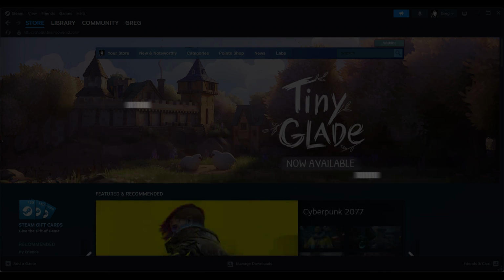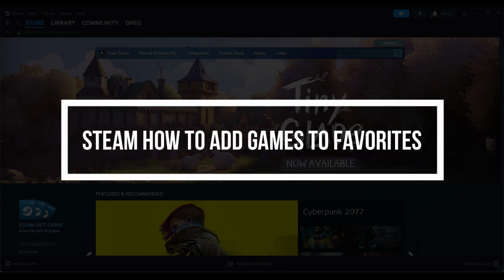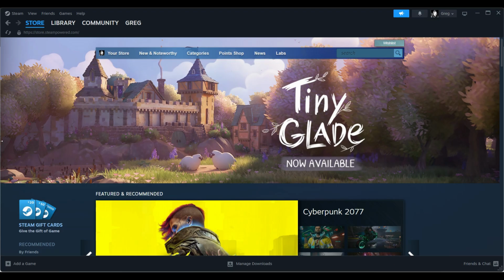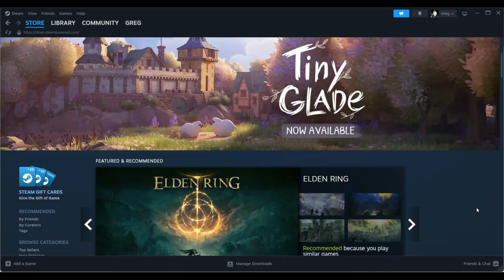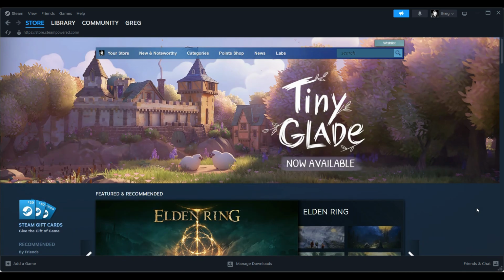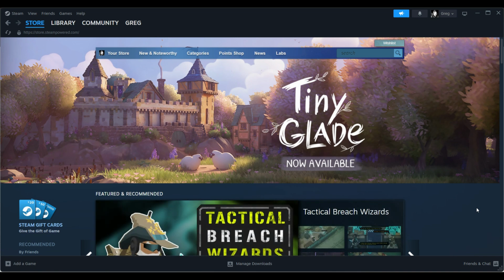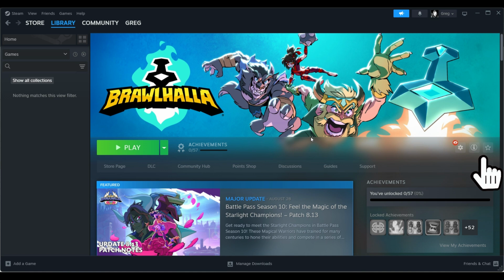How To Add Games To Favorites On Steam (EASY!)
Easily access your top games by adding them to your favorites list on Steam. This guide shows you how to mark games as favorites to keep them just a click away. Watch now to make navigating your game library even easier!